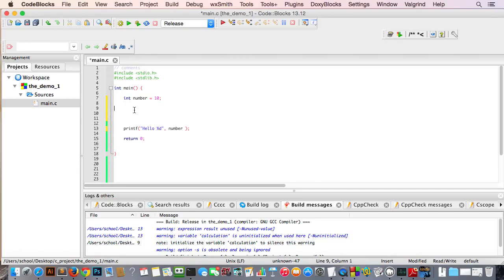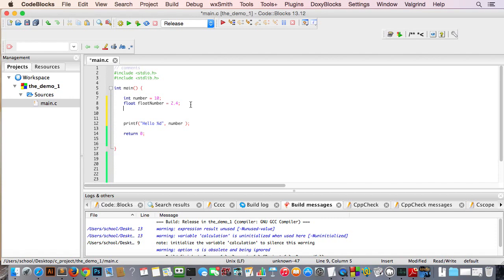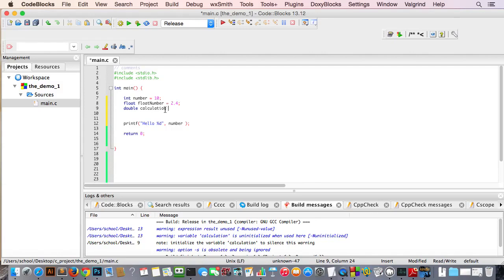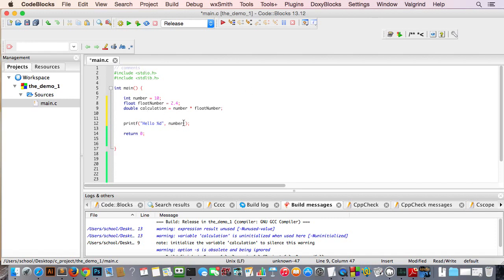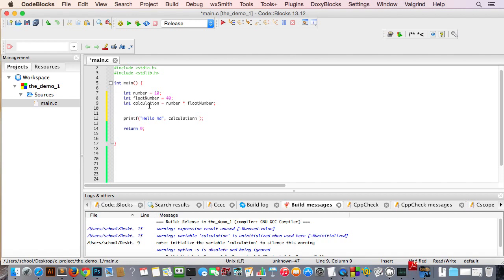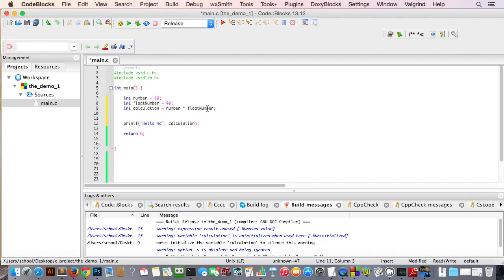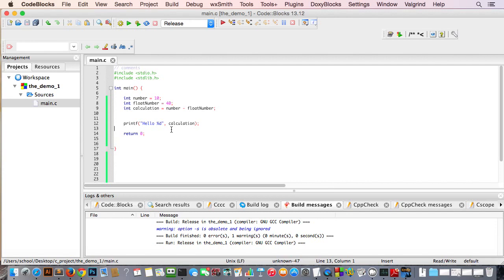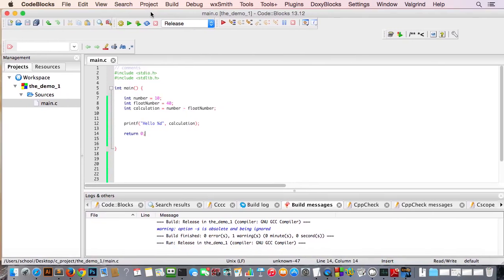C programming tutorial for beginners Series #9 Some Math With Variables and More